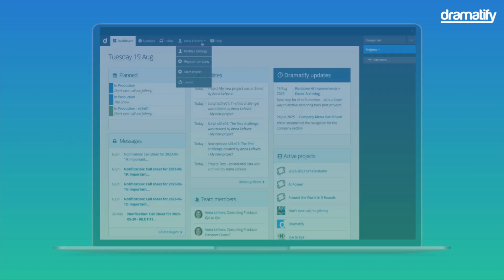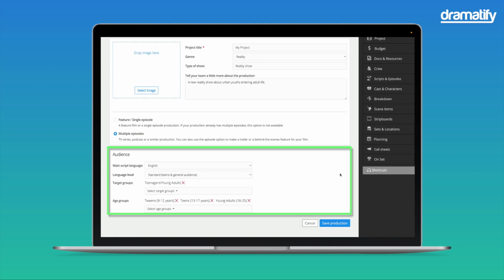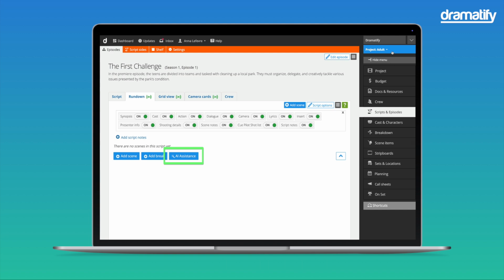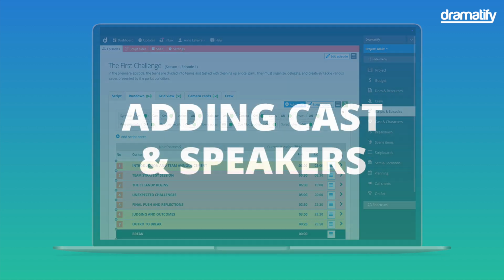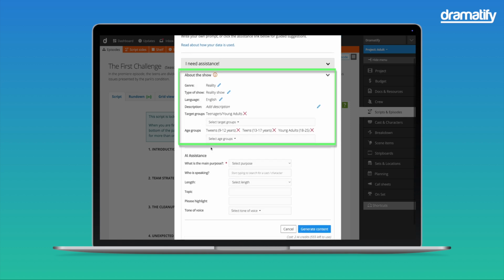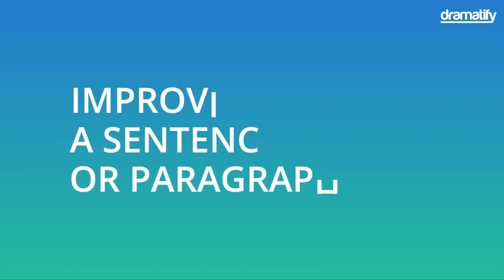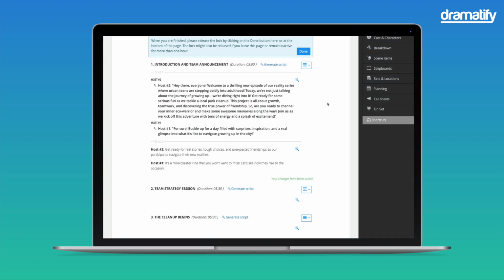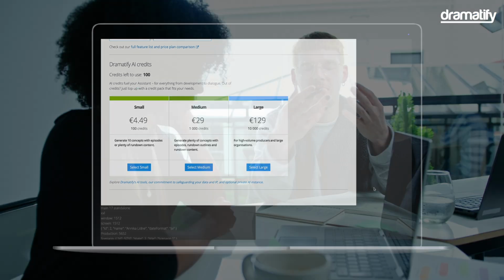AI Rundown Tutorial: Smarter Scripts Faster for Live & Multi-Camera Shows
Smarter rundowns, faster scripts — powered by AI.
Cut hours from scriptwriting and focus on creativity with Dramatify’s AI Rundowns.
In this quick tutorial, you’ll see how to:

– Keep your data safe while using AI
– Set up projects for AI-assisted rundowns
– Generate and refine outlines instantly
– Add cast and speakers with ease
– Create and polish scene content
– Auto-set timing for smoother shows

Perfect for producers and scriptwriters working on live, multi-camera, entertainment, sports, or factual productions.

👉 Watch now and try Dramatify free at dramatify.com